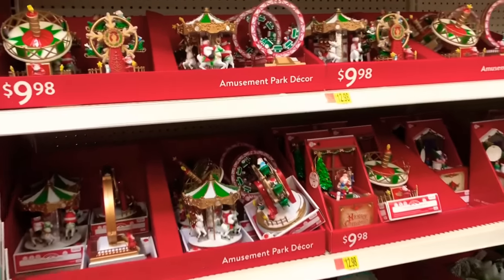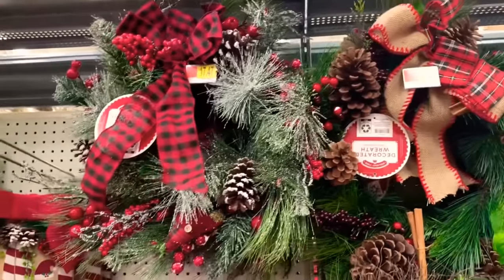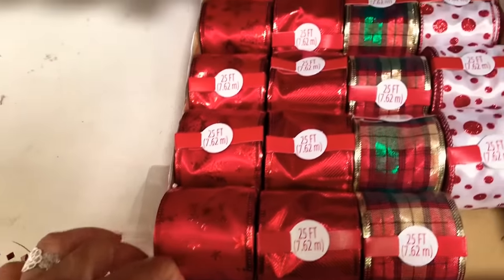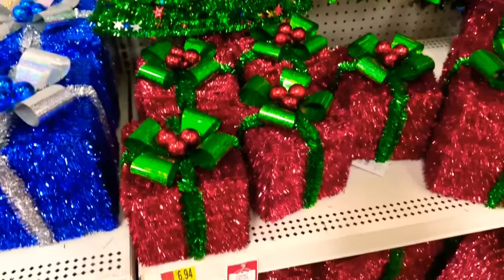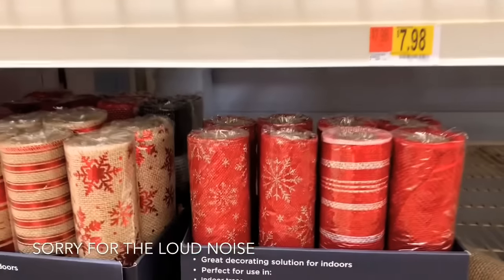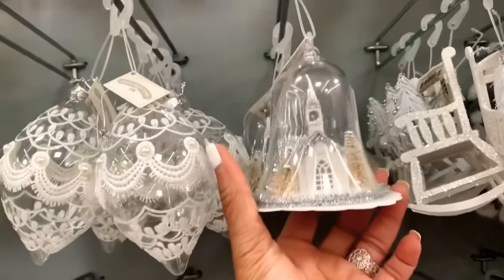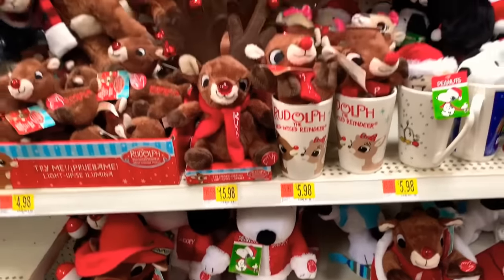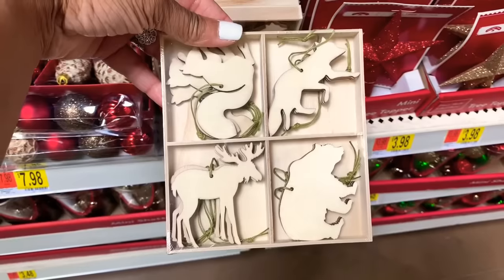WALMART CHRISTMAS DECOR 2019!! 🎄HOLIDAY EDITION| COME WITH ME!🎄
I’m so excited!Walmart has come through!! Christmas Decor for Days!!! This will be a 2fer! They have so much one Day is not enough!
This is a major Holiday Edition Come With me!